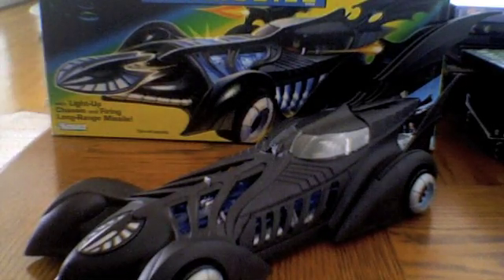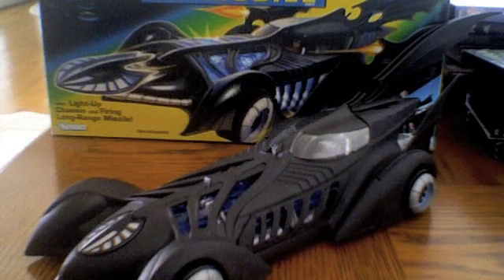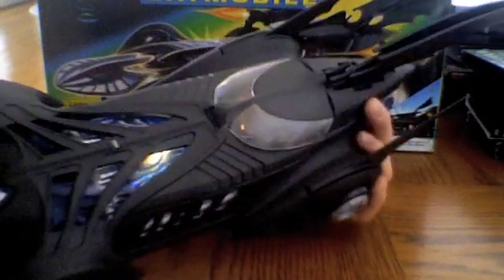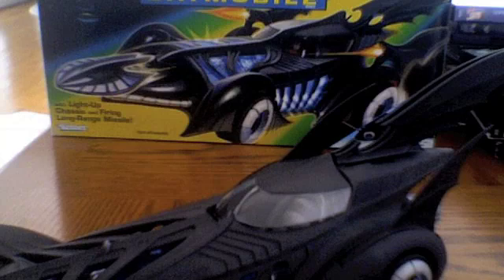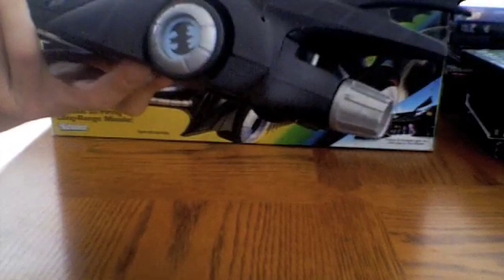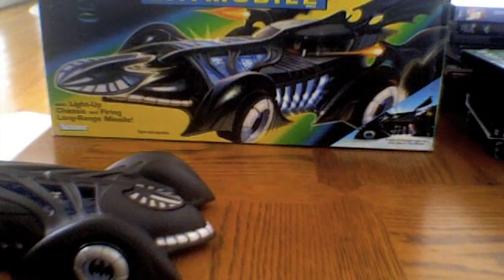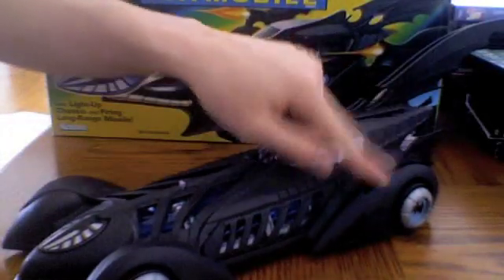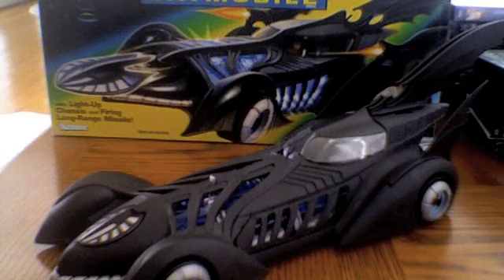Batman Forever Electronic Batmobile Review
Very controversial but very Crappy design for a Batmobile great toy OK display piece but that doesn't stop my fans for gathering 10,000 views! Thanks very much for the continued support!